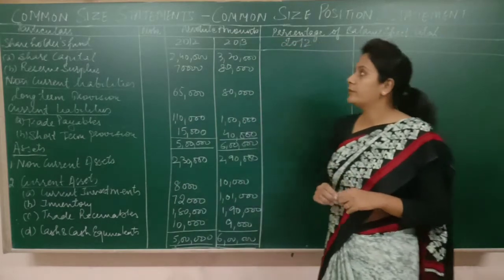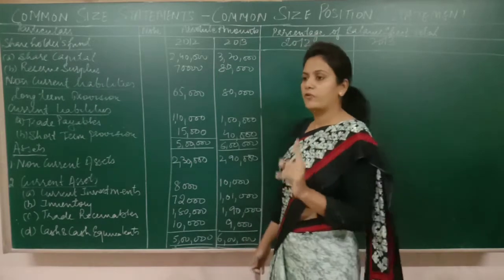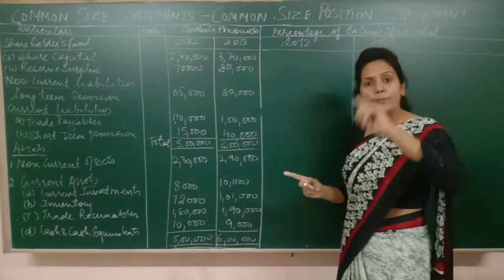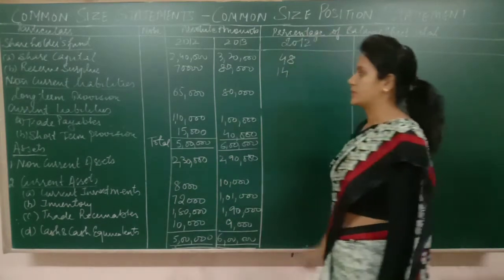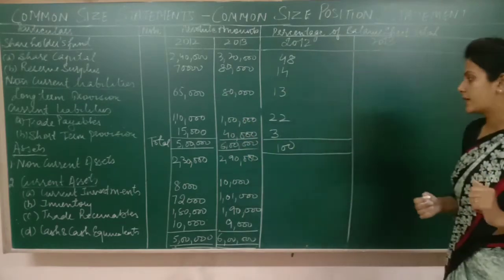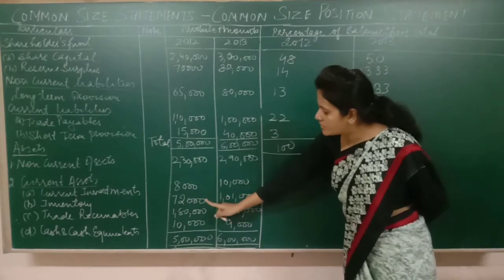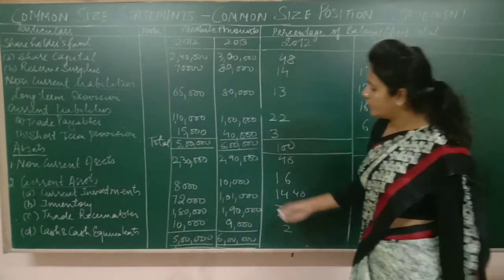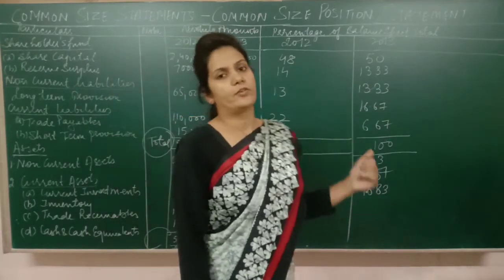Common Size Balance Sheet